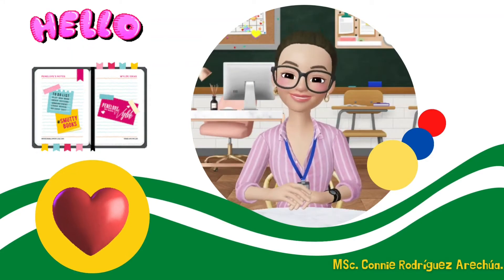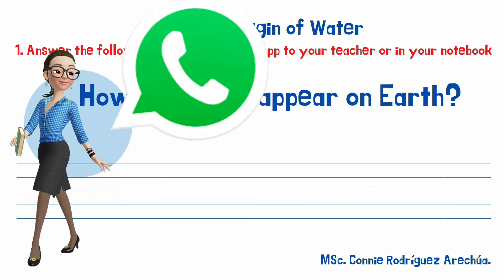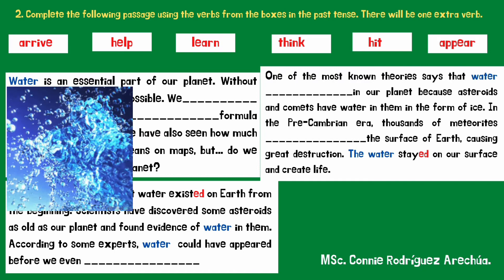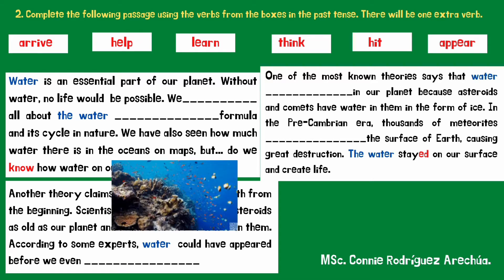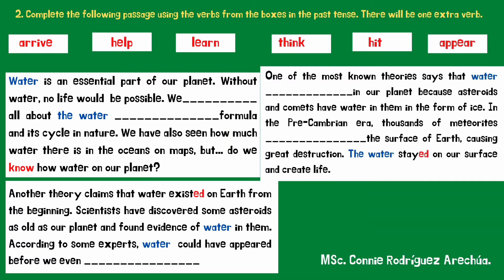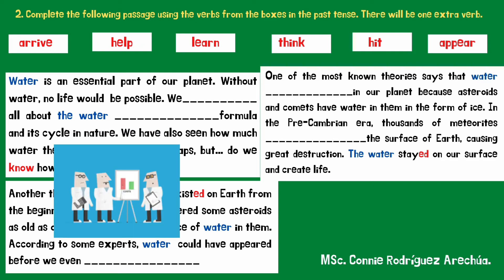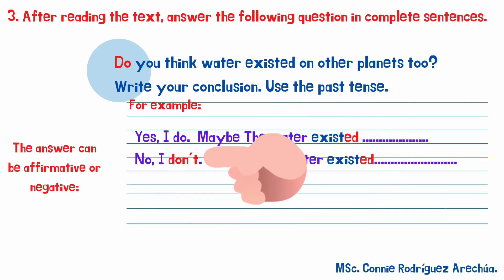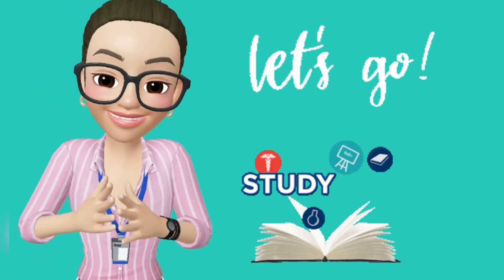The Origin of the Water .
learning about the origin of the water.